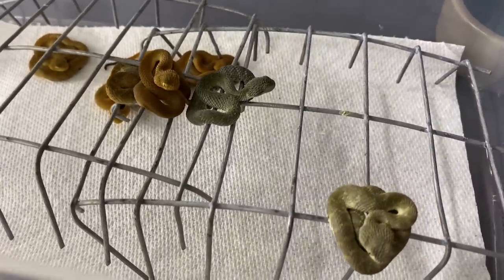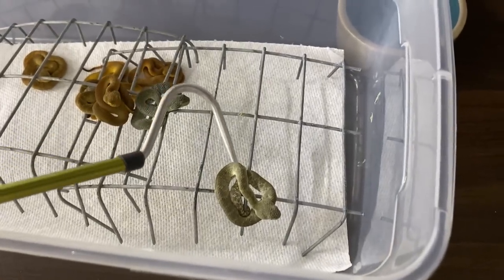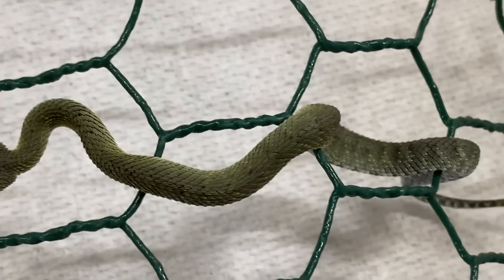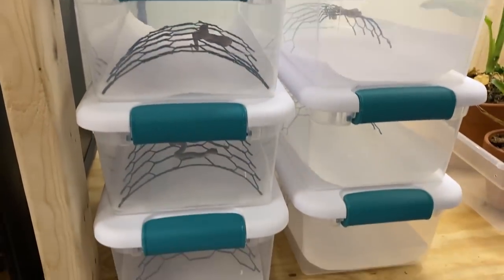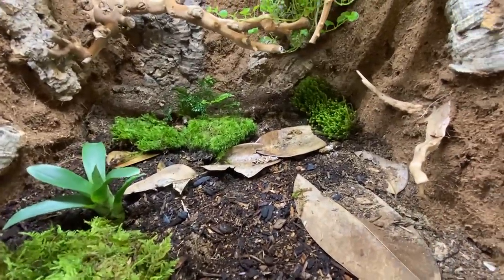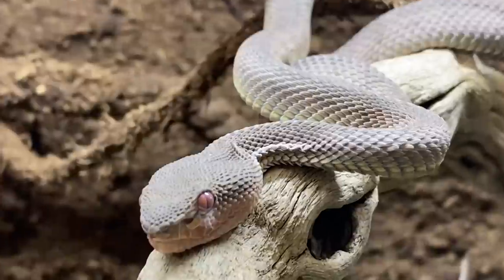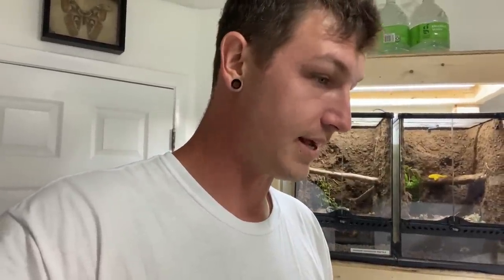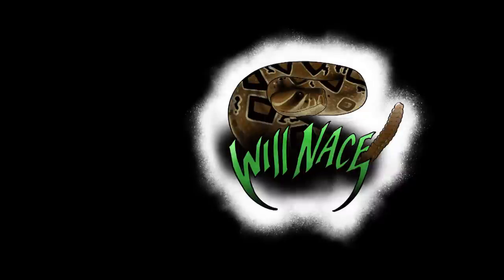BABYSITTING VENOMOUS SNAKES?!?!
Will Nace
13762 W State Road 84
PMB # 189

BIG THANK YOU to our Patrons, you all are truly amazing and your support is greatly appreciated. If you are interested in checking it out, the link is below:
Teespring Merch...
Photography...
Amazon Wish List